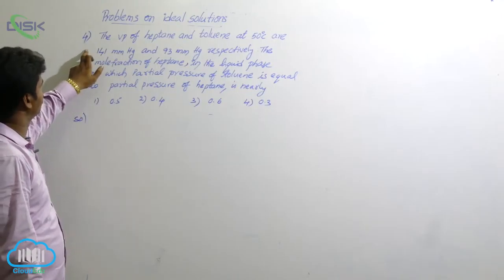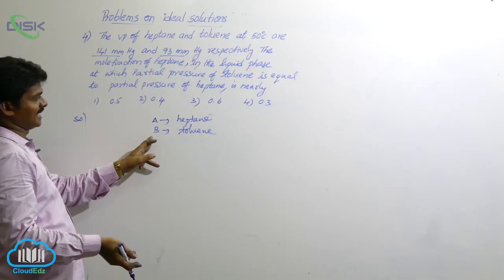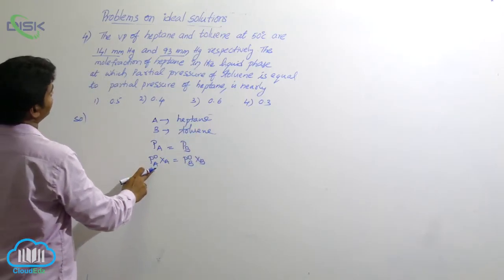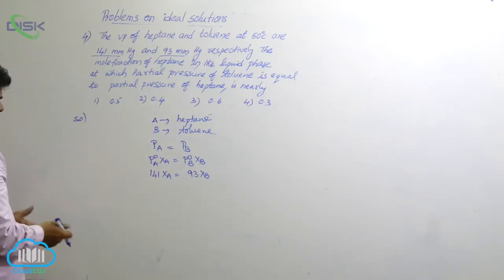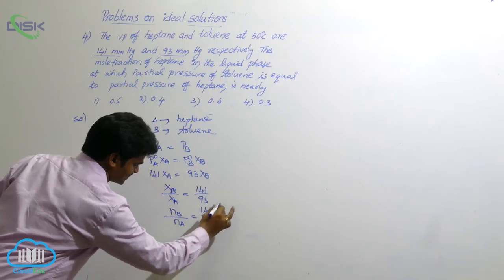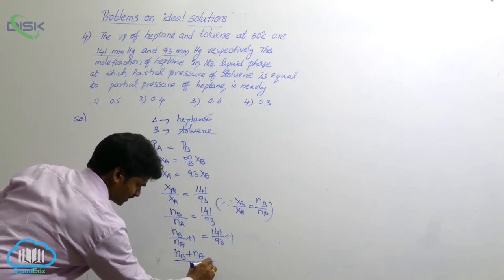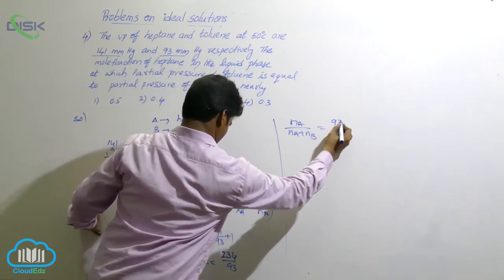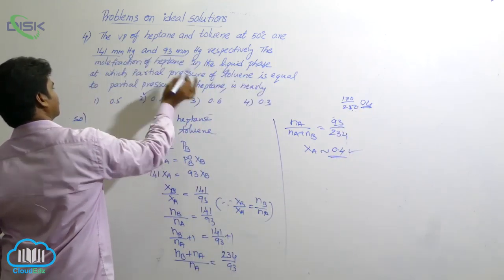Ideal and Non-ideal Solutions || Problem 4 || Disk Telangana